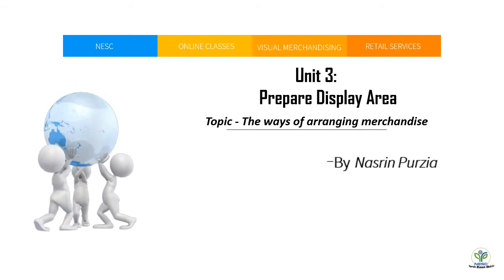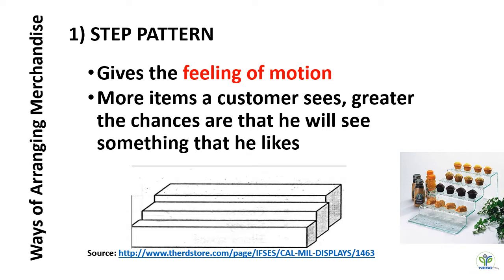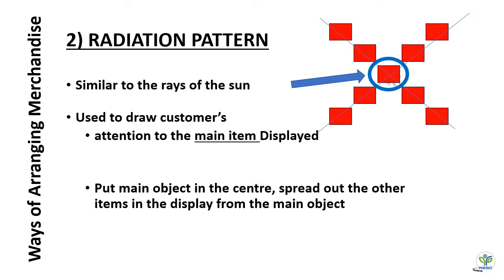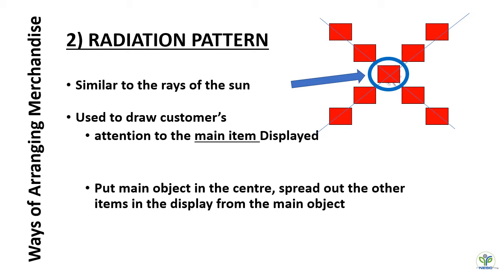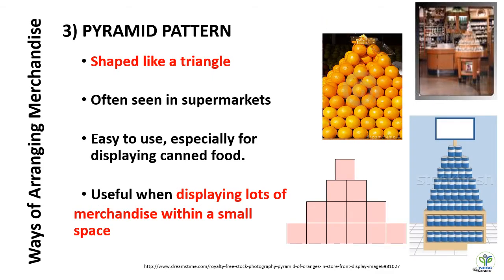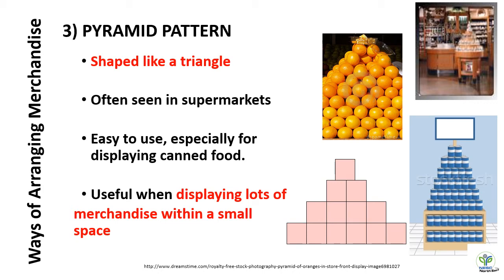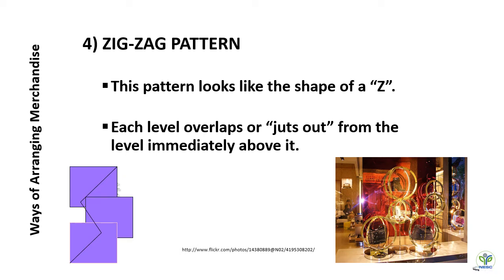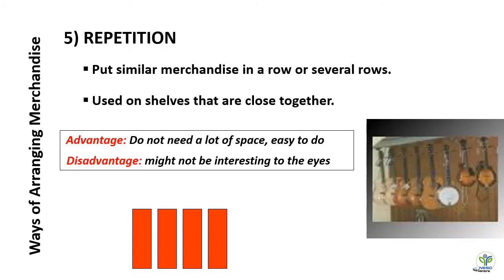Arranging Merchandise | Retail Services